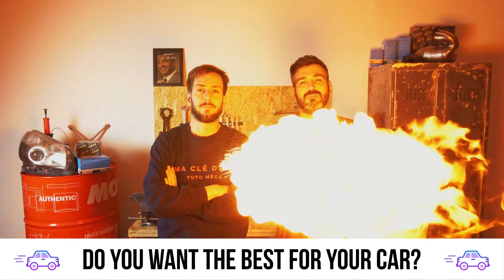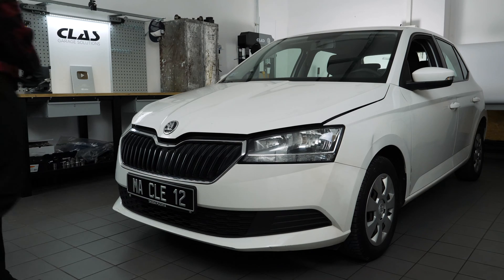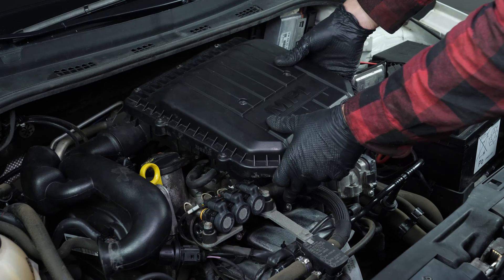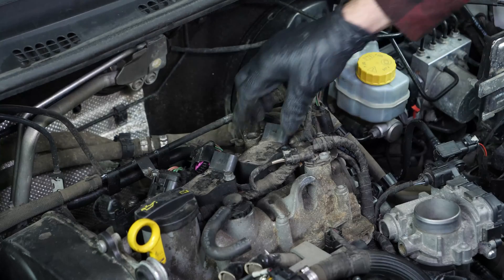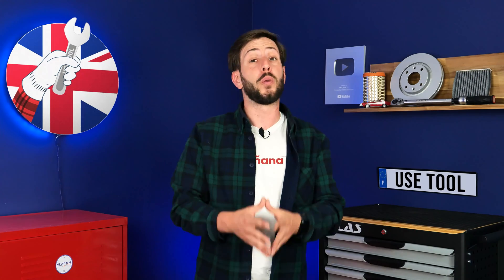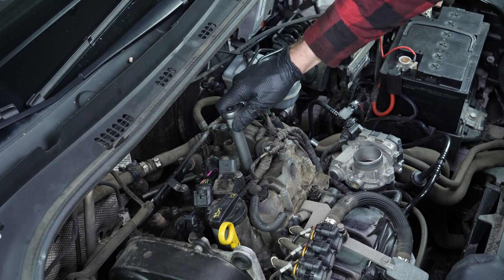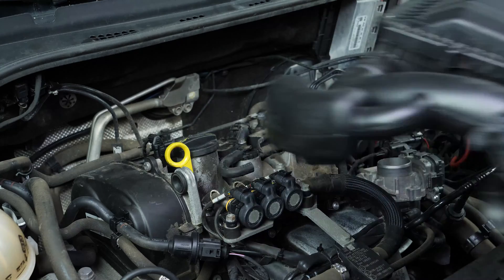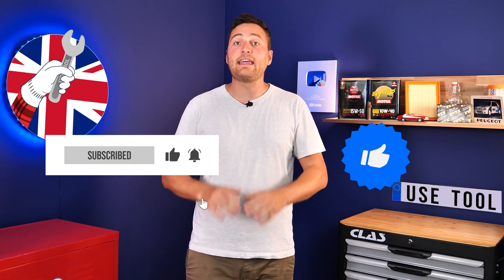How to replace the spark plugs Fabia mk3 1.0 MPI ⚡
💪 TIGHTENING TORQUES
 - Spark plugs : 25 Nm

Spark plugs on a Skoda Fabia mk3 1.0 MPI.

Needed tools:
-💣🤖🏆The complete toolbox recommended by UseTool EN to repair your Fabia 3

- Torque wrench angle gauge
- Socket wrench
- Flat head screwdriver
- Torque wrench
- 10mm socket
- Extender
- Vacuum cleaner
- 16mm spark plug socket
- Plastic tube

🔝💪Safely lift your Fabia 3 with the hydraulic jack and axle stands recommended by UseTool EN 💪🔝

🚗📢💡 RESOURCES 💡📢🚗

Usetool's warnings
We advise replacing the spark plugs one by one since it is crucial not to get the coils mixed up.
Be careful as these coils are fragile. Handle it with care.

0:00 Intro
0:17 Remove the spark plugs
2:10 Install the new spark plugs